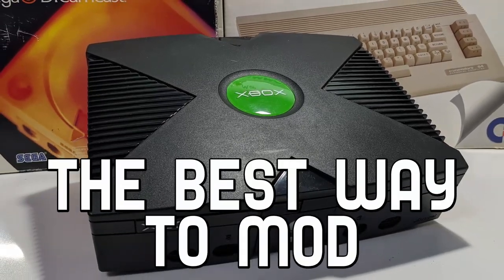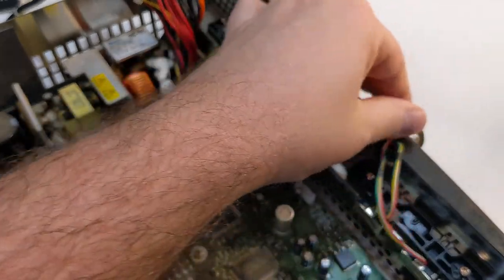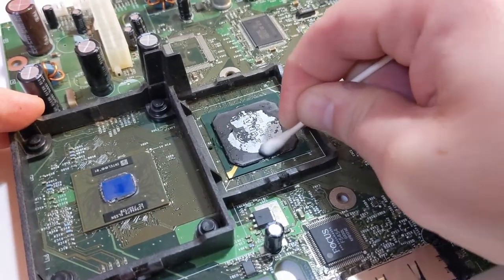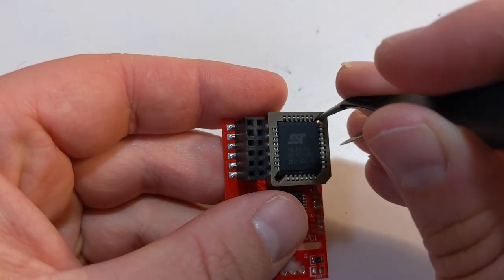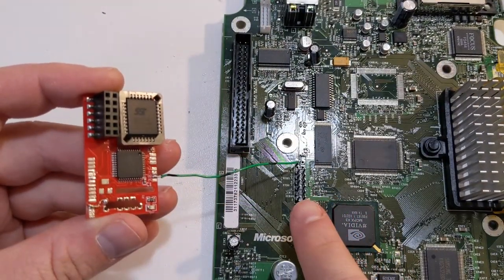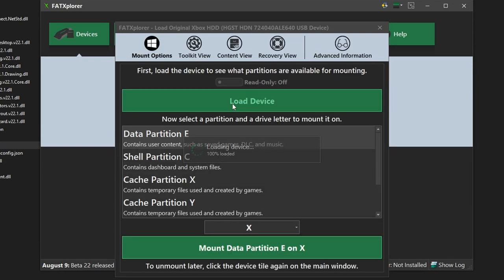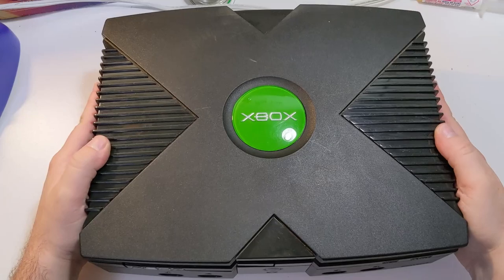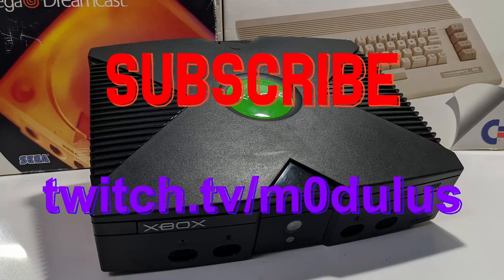How To Mod an Original Xbox 1.0 - 1.4 - Aladdin XT Modchip plus Cerbios Install Tutorial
Install a HUGE hard drive in your OG Xbox with Cerbios! This mod supports hard drives up to 16TB. In this video I will show you how to install an Aladdin XT 2 modchip in your original Xbox. This video will also demonstrate how to Install XBMC4Gamers and how to play Xbox games from the internal hard drive. I have also included instructions on how to remove the Xbox clock capacitor and how to replace the Xbox thermal paste as an added bonus. After completing this tutorial you will also be able to install a variety of homebrew applications on your OG Xbox.

// Equipment Needed:
Aladdin XT 2 Modchip
IDE to SATA Adapter
SATA Hard Drive
IDE Cable
Thermal Paste

//Tools I Use:
Screwdriver Set
Soldering Iron
PLCC32 to DIP32 Adapter
Rom Programmer
Hard Drive USB Dock

 //Optional Hardware:
Clock Capacitor